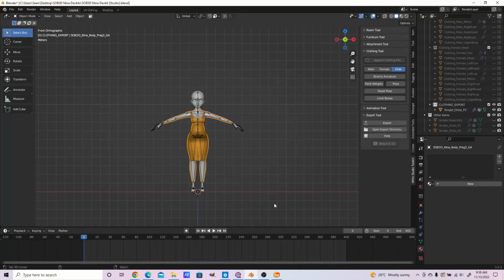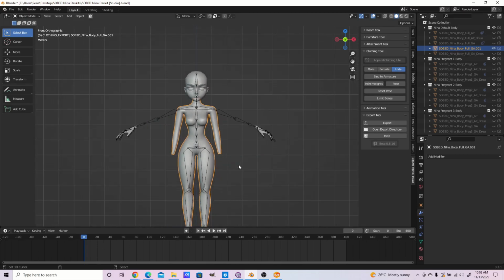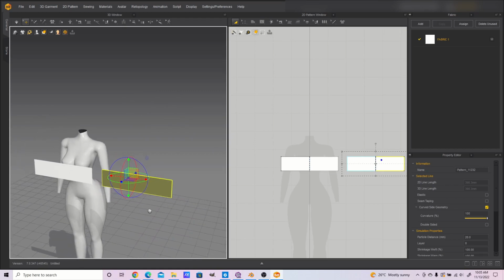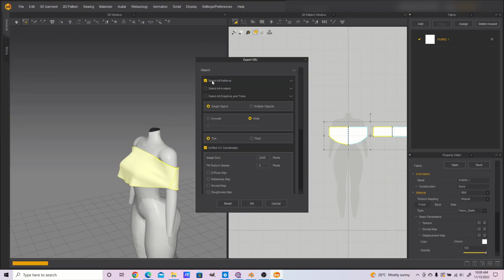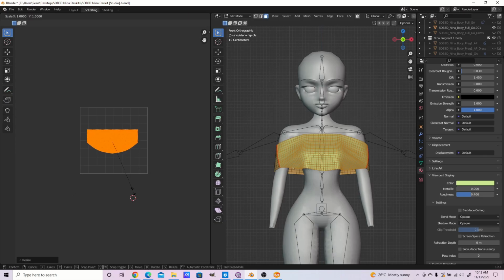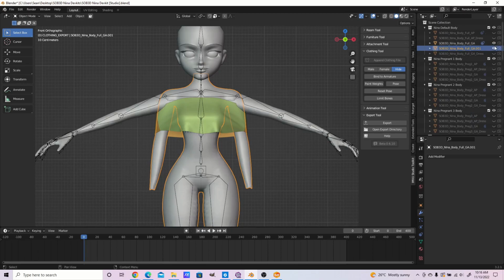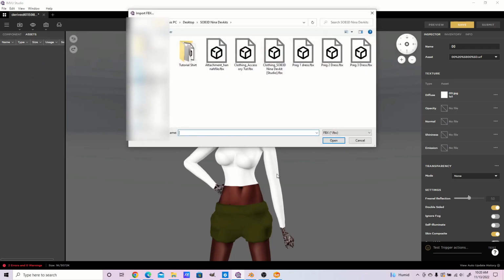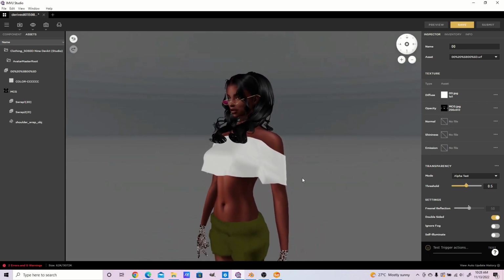IMVU Tutorial: Transferring Weights in Custom Poses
Have you ever imagined what a clothing item would look like in a custom pose but didn't know how to get said item to match the IMVU avatar's default T-pose? This video explains the process of resolving that issue. It isn't sped up this time to ensure that the process is fully comprehended.

Be sure to have the SOB3D Nina Devkit follow along accordingly. You can get the devkit using this

To have a view of the IMVU base products, use this

You can equally send a DM to @sob3d.vu on Instagram